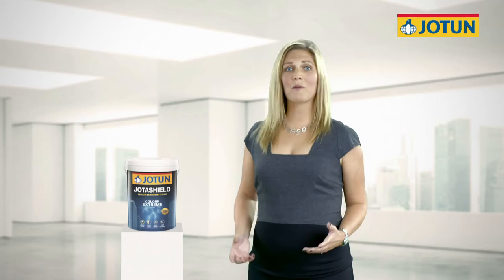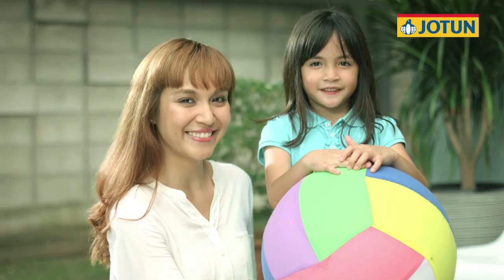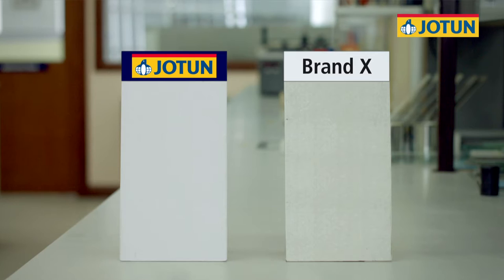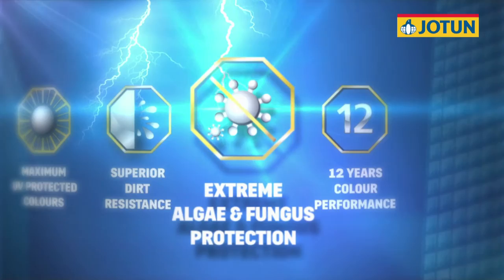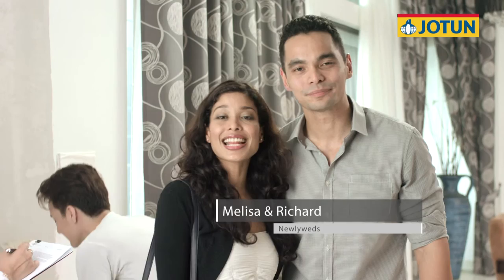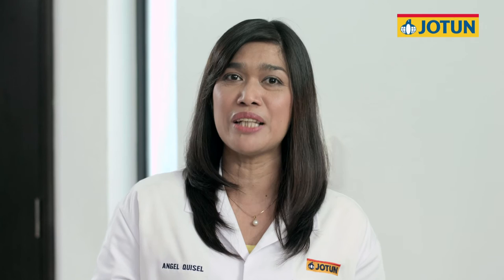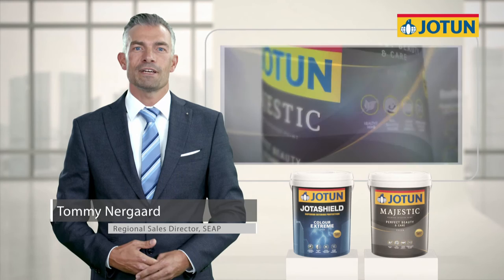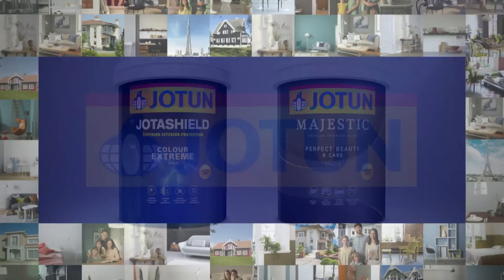Jotashield Colour Extreme and Majestic Perfect Beauty & Care product video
Jotun's Best - The Jotashield Colour Extreme and Majestic Perfect Beauty & Care